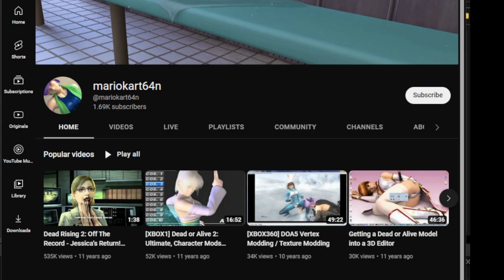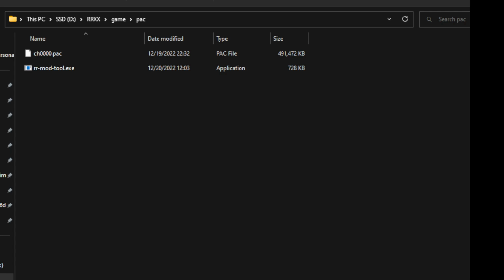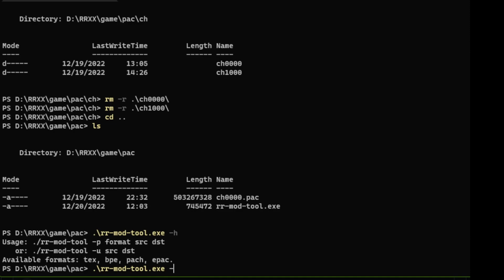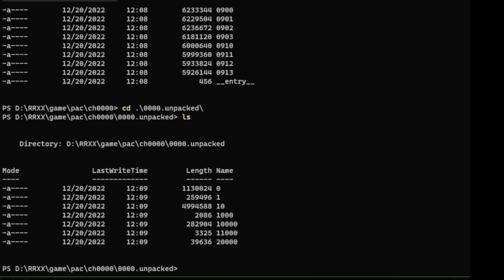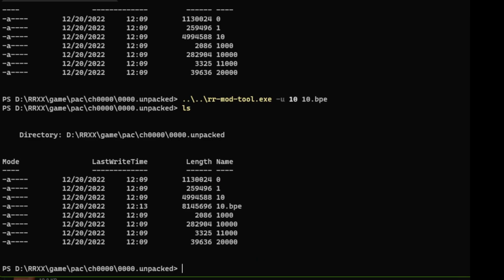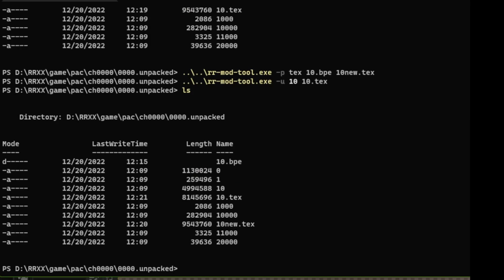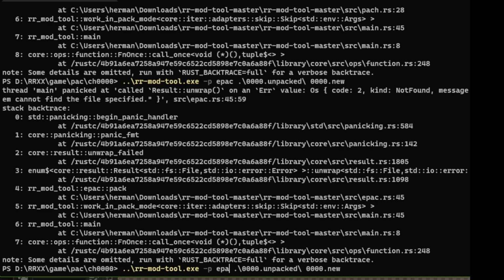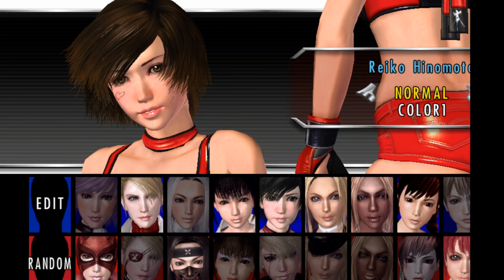Modding Howto - Part 3 | Main Game Texture Editing | Rumble Roses XX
Part 3 of a series of videos explaining how to mod the game on PC. In this video I will show you how to fully unpack character "pac" files, make edits to textures, pack up the results and load them in Xenia to see your results.

Timestamps:
00:00 Intro
03:07 Unpacking the "pac" file
12:16 Editing the texture file
12:38 Repacking the "pac" file
18:01 Testing the results in Xenia
18:42 Outro